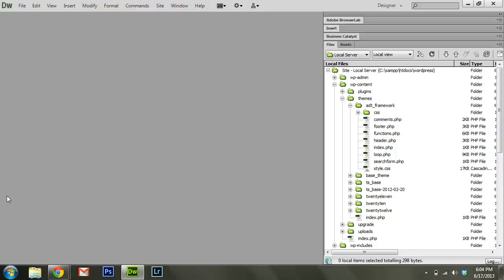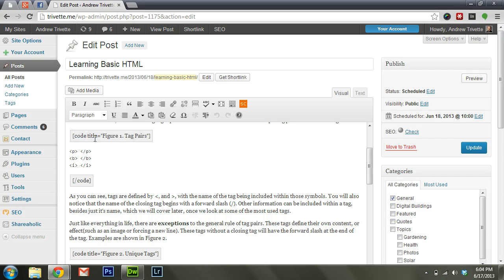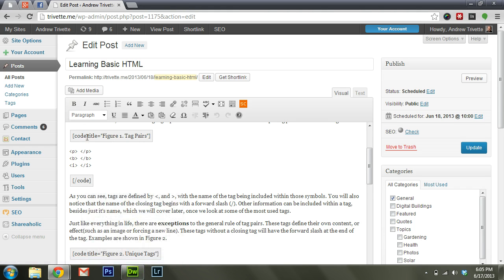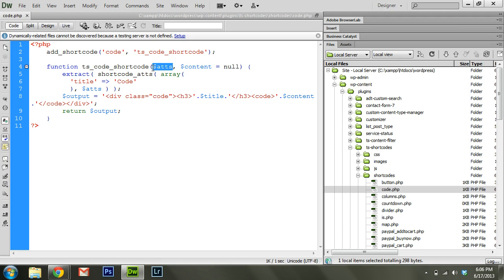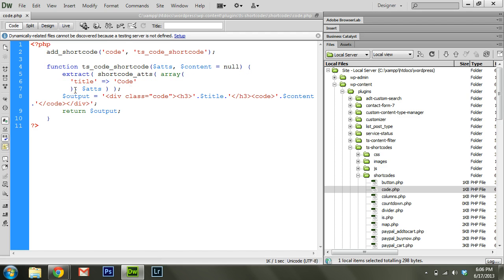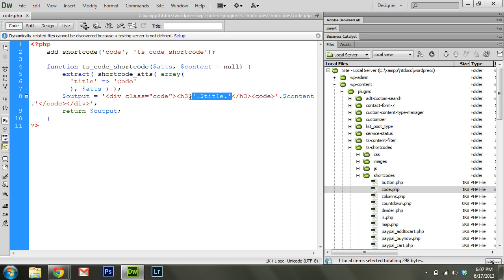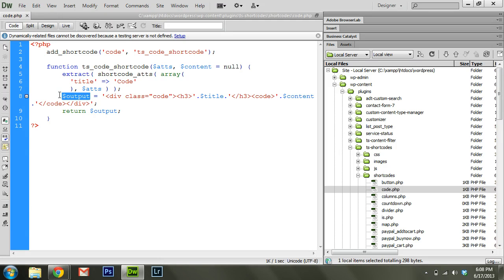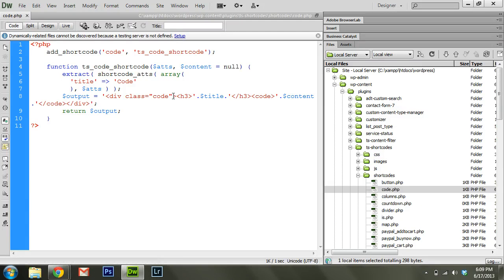Wordpress for Developers - Shortcodes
Shortcodes are one of my favorite features in Wordpress. This is an overview of how easy it is to create them.